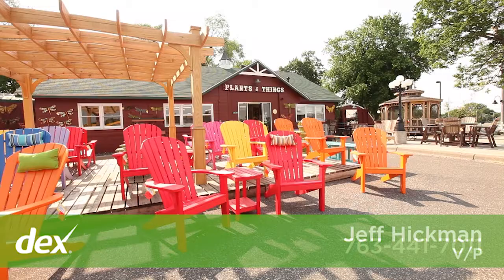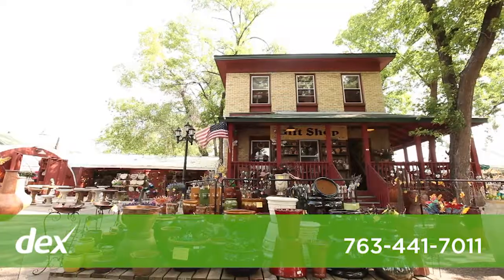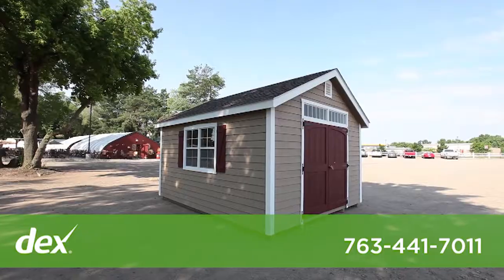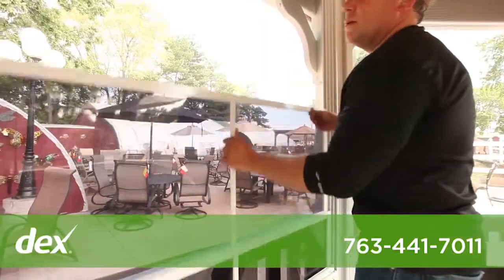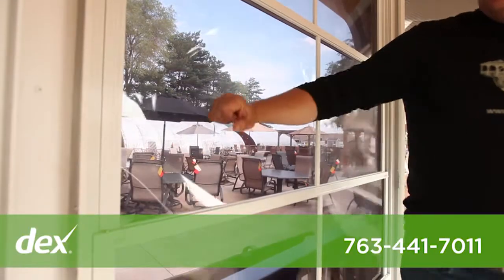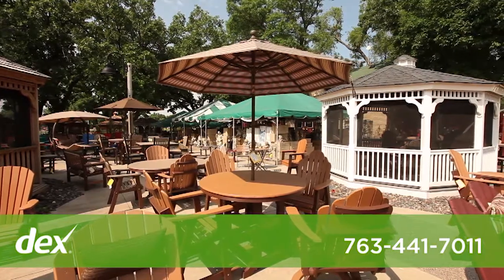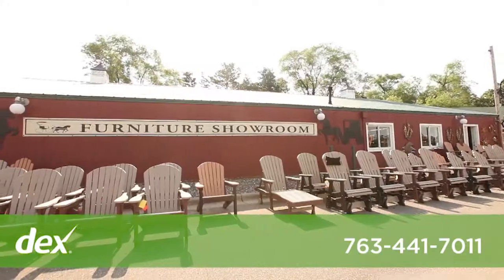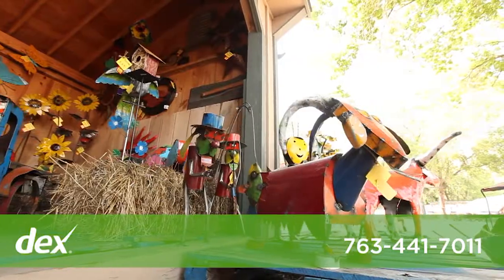Plants and Things USA